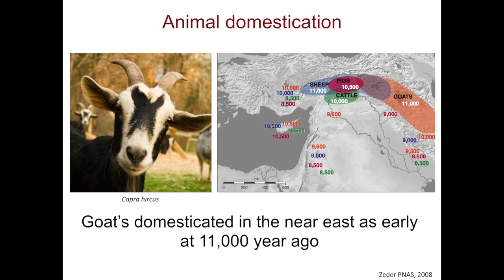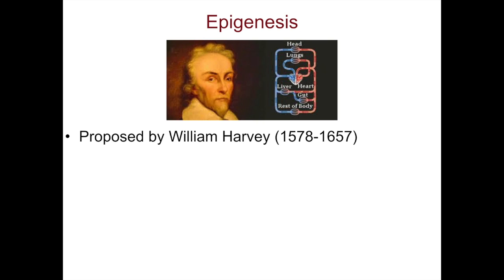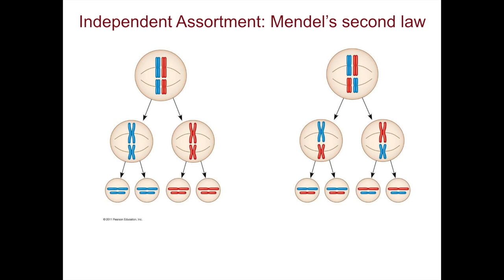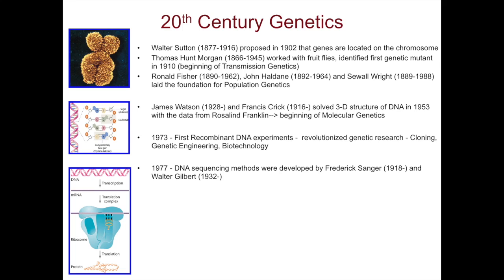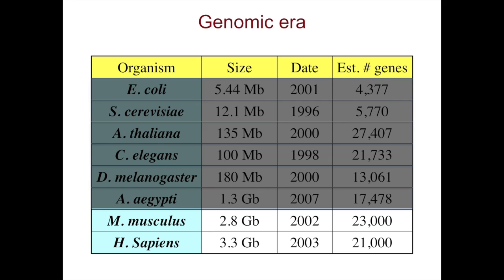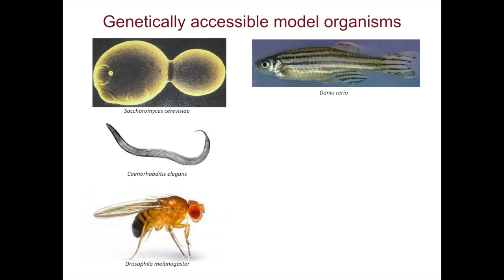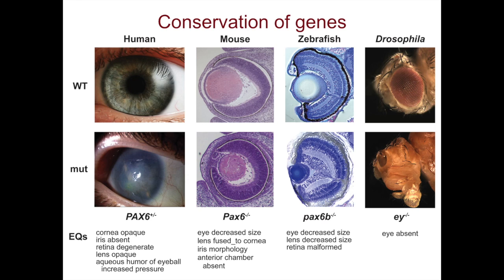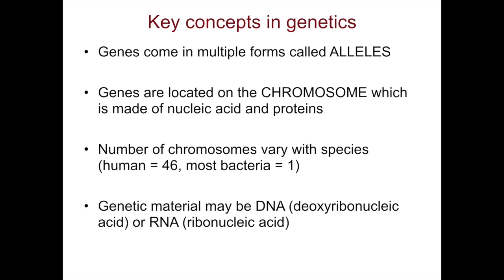DeGennaro PCB 3063 Genetics Lecture 1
This video is about DeGennaro PCB 3063 Genetics Lecture 1